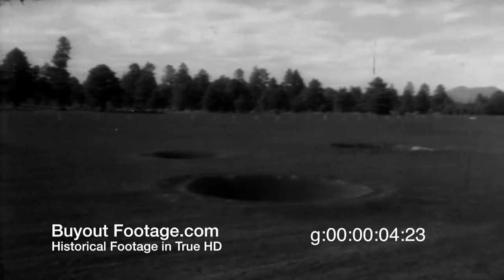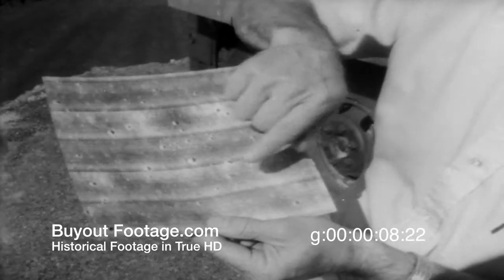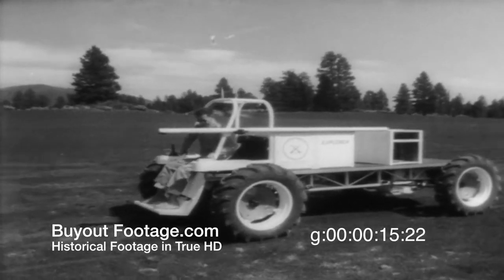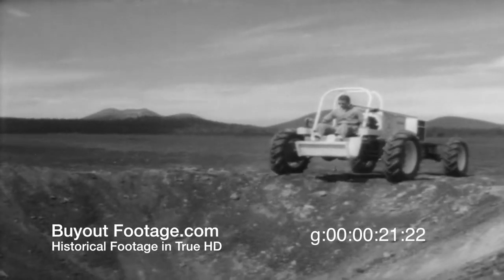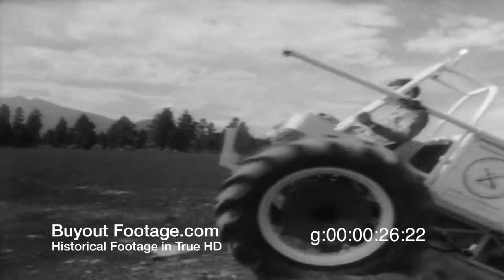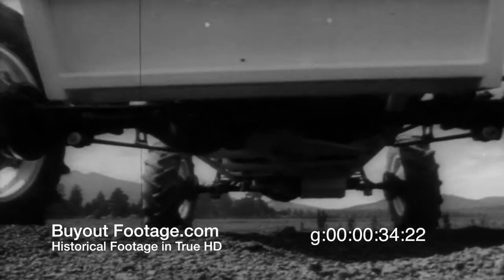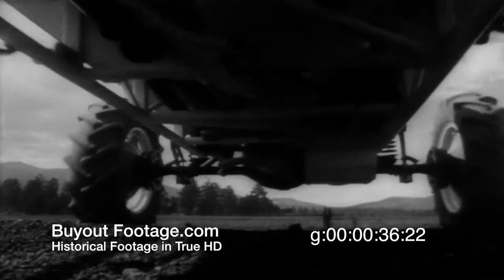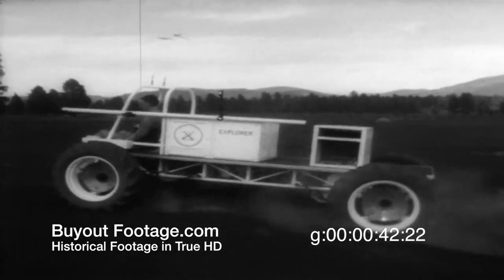HD Historic Archival Stock Footage Mock-up Moon Buggies Tested for Lunar Landing 1967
True HD direct film transfer historic archival stock footage

Newsreels 1967 - September 26
MOON BUGGIES (g)
Scientists use mock-up lunar landing site to test whether future moon men can pinpoint their location. Moon buggies are tested, too, over craters which duplicate the moon's surface.